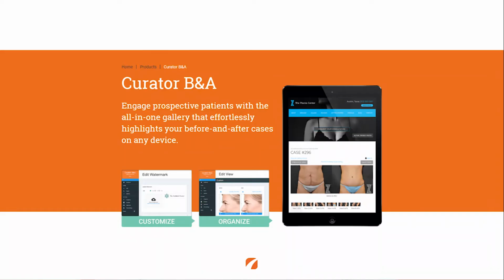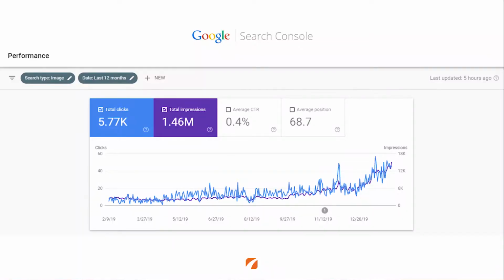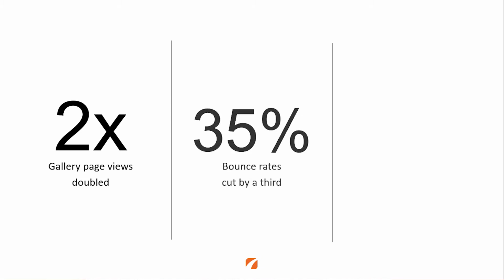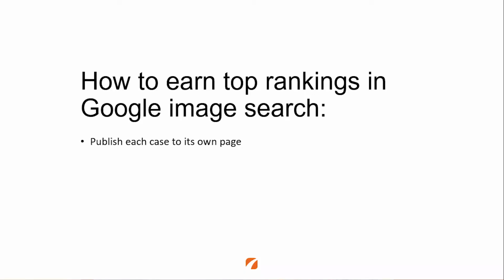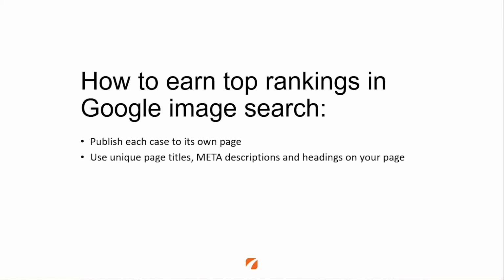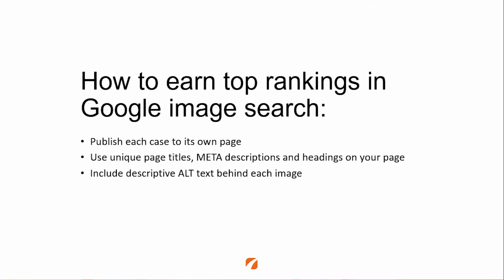Photo Gallery Optimization: A boast, an epiphany and a spoiler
Follow along as Etna Interactive CEO, Ryan Miller walks us through metrics we’ve seen from new software we are proud to be offering the industry, DIY tips for photo gallery optimization, and a hint at what you can expect from us in the future when it comes to taking your galleries to the next level.

Etna Interactive